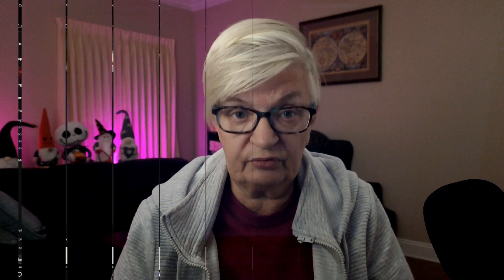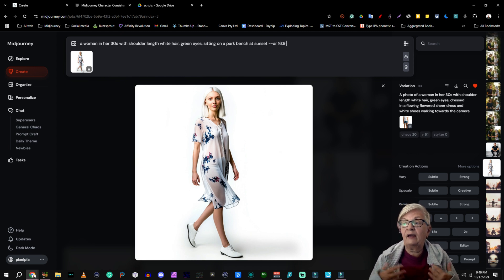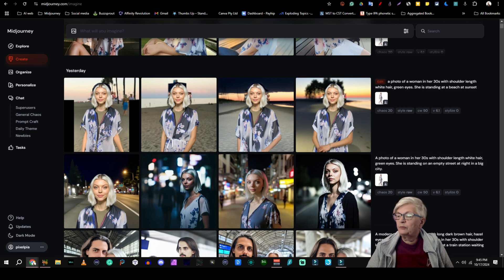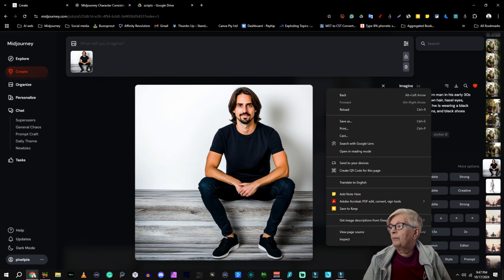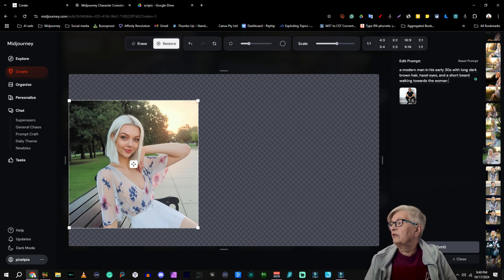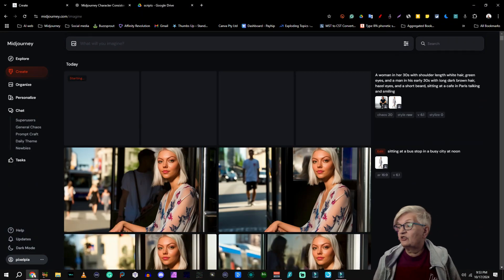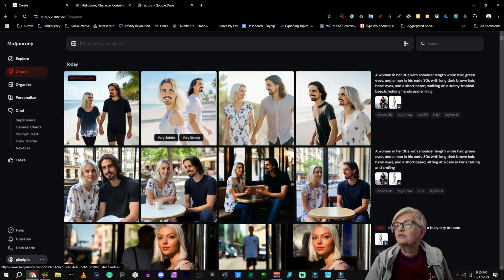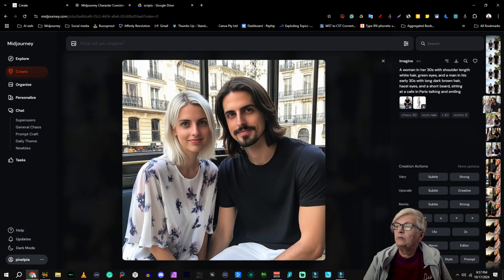Midjourney Secrets: Create & Edit 2 Consistent Characters!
In this video, I’m diving deeper into creating and editing consistent characters in MidJourney using the web editor! I’ll show you how to fine-tune your character’s appearance, change backgrounds, and create images of two characters in dynamic scenes. Whether adjusting expressions or placing them in new environments, these tips will help you master consistency with AI-generated characters. Plus, I’d love your input on what’s next for the channel—should we explore AI writing tools, and music creation, or dive deeper into MidJourney? Be sure to check out the poll on my community tab!

00:00 Today's Topic Intro
01:08 Using Character Reference
02:21 New Background in Editor
03:17 Testing Different Environments
04:44 Adding a Second Character in Editor (not a success)
06:23 Using 2 Character References at the same time (semi-success)
08:39 Problems arise - she got a beard
08:58 Using Editor to fix details
10:01 Conclusion
10:26 Survey on Future Content